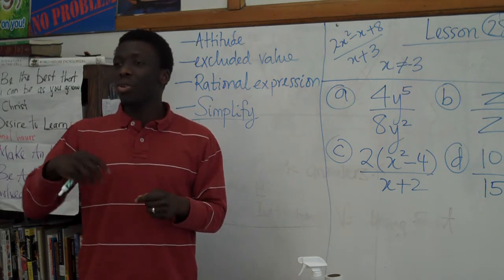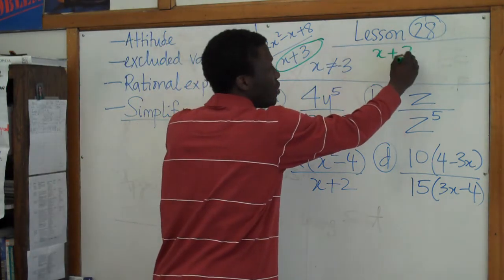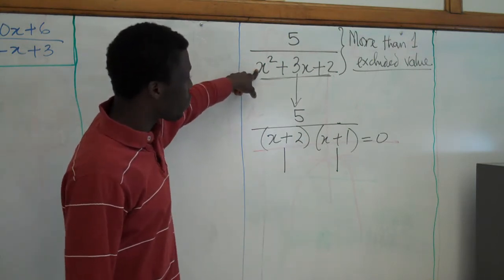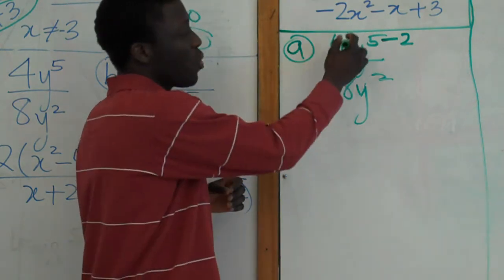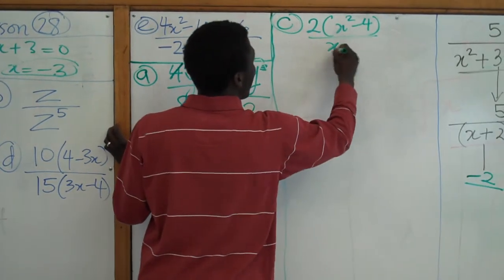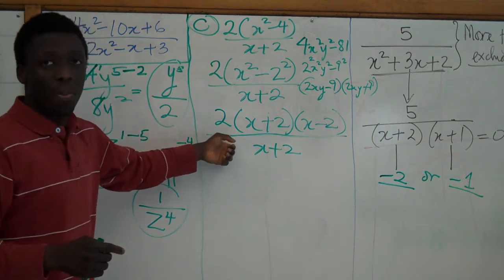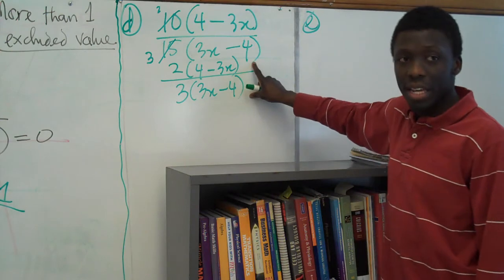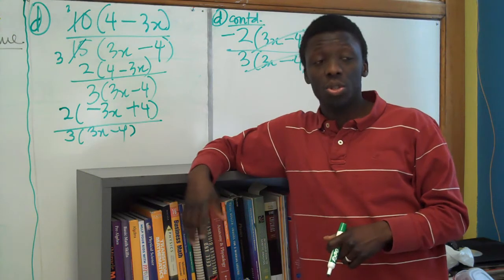Simplifying Rational Expressions030212.MP4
Video showing how to simplify rational expressions